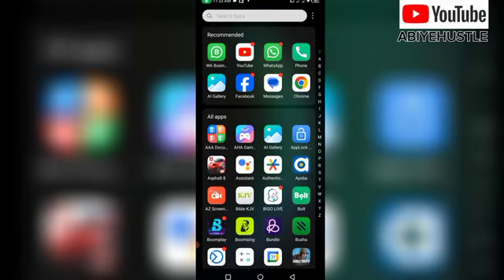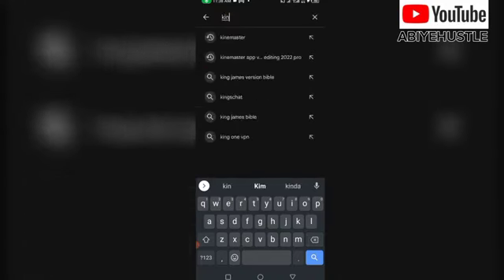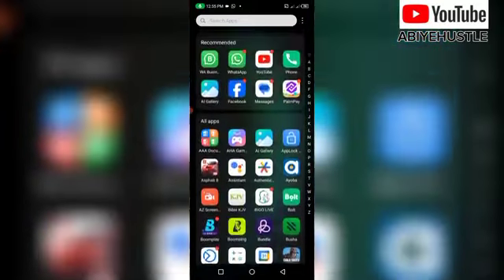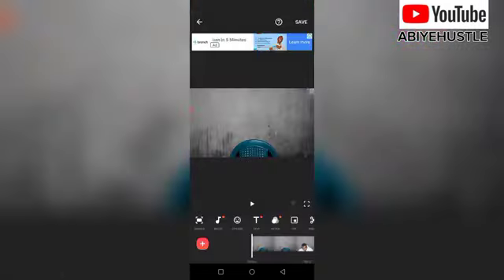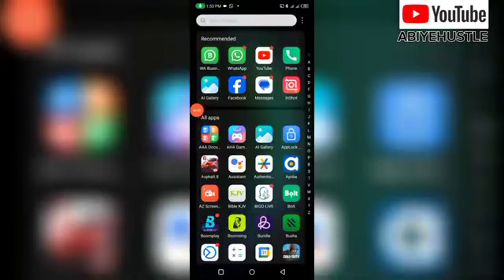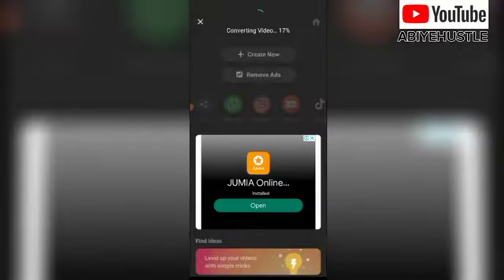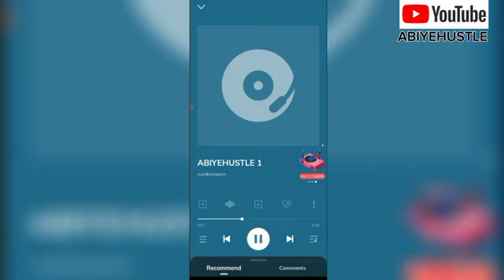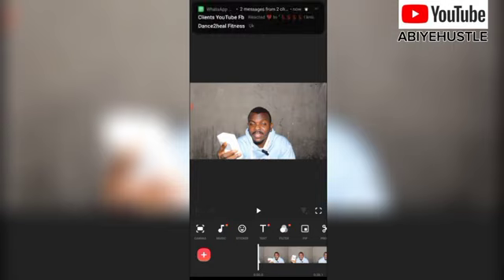step by step guide on content creation #2025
Welcome to our comprehensive step-by-step guide on content creation, tailored specifically for the African market in 2025! In this video, we'll take you through the latest trends and strategies to help you create engaging, high-quality content that resonates with your target audience. From understanding your niche to crafting compelling headlines, we'll cover it all. Whether you're a beginner or a seasoned content creator, this video is packed with actionable tips and insights to help you stay ahead of the curve in the ever-evolving world of content creation. So, sit back, relax, and let's dive in!